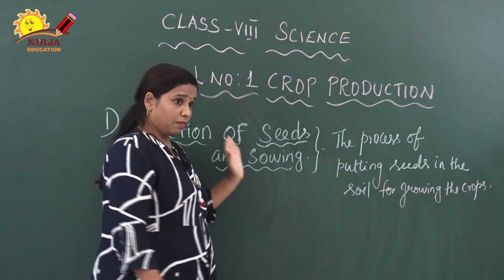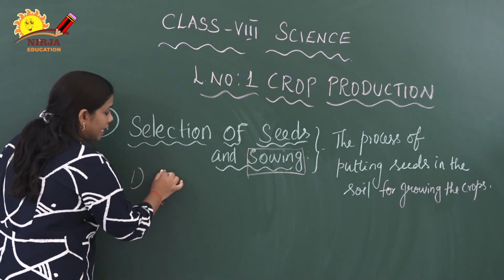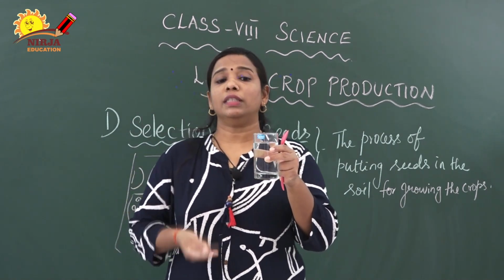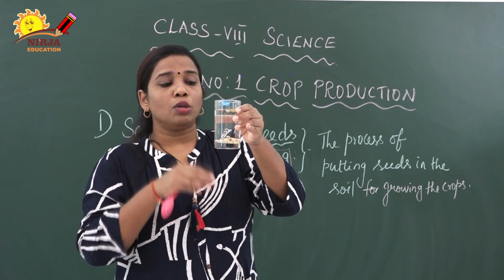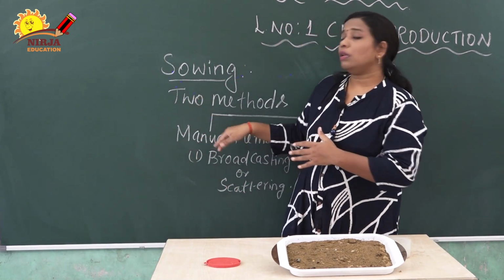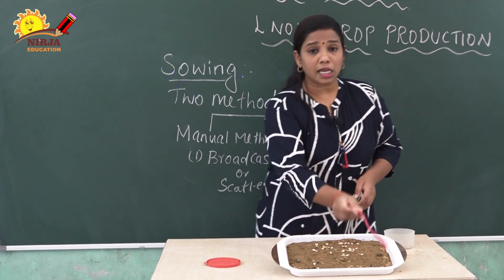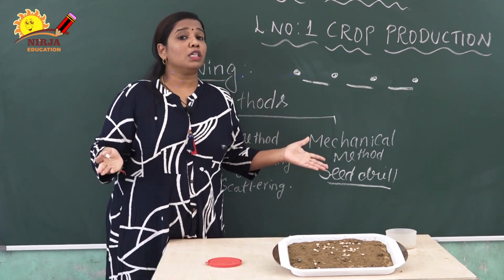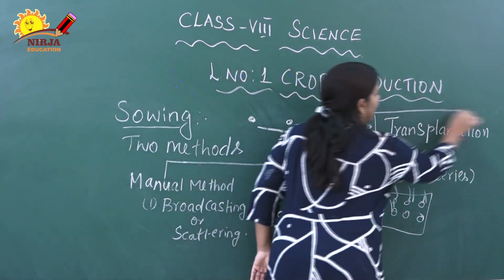class 8 science chapter 1 - ncert science class 8 ch1 crop production part 4- agricultural practices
Chapter 1 - Crop Production
part - 4 : Agricultural practices

class 8 science chapter 1 - class 8 science chapter 1 crop production and management in hindi ||  part 1.

NCERT Solutions for Class 8 Science Chapter 1 Crop Production and Management in Hindi PDF Download

NCERT Book Class 8 Science Chapter 1 in Hindi
 Before the form of questions for Class 8 Science Chapter 1 CBSE and Seeds 178 Download

 chapter 7 NCERT solutions for class 8 science chapter 1 NCERT solutions for class 8 science chapter 3 NCERT solutions for class 8 science chapter 8
Notes For CROP PRODUCTION AND MANAGEMENT

Crop Production And Management Class 8 Notes

 class 8 science - microorganisms friend and foe | class 8 science sprint for final exams | class 8 science chapter 2.

NCERT Solutions Class 8 Science Chapter 1 Crop Production And Management provided here are in an easy to understand way

NCERT solutions class 8 science chapter 2 microorganism friend and foe are provided here to help the students clear their doubts